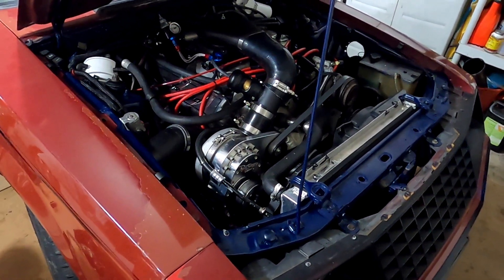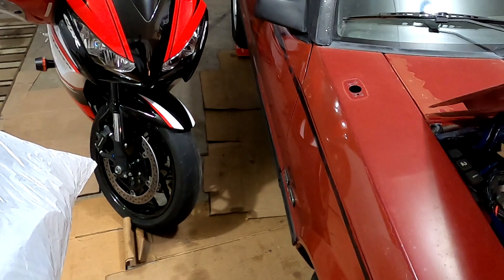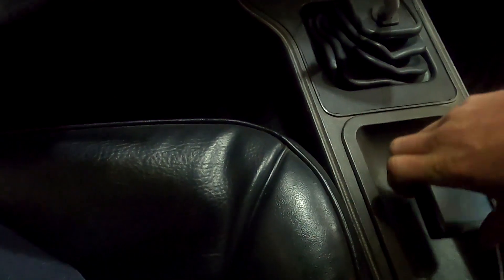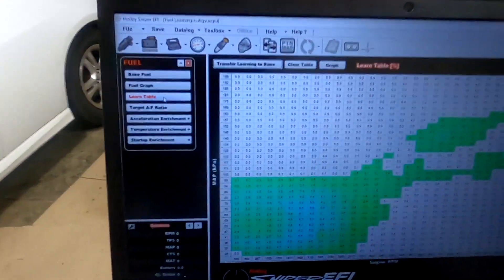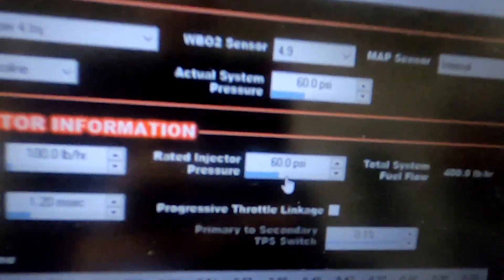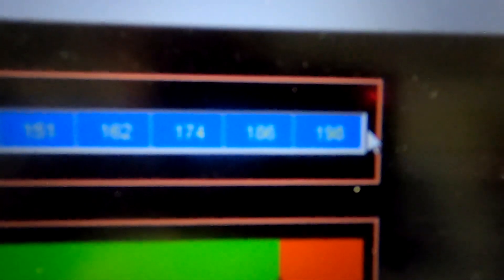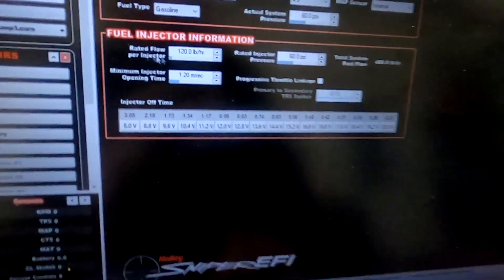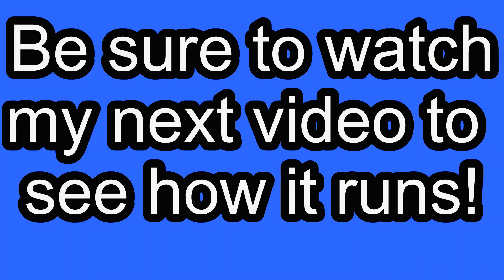Holley Sniper Injector Upgrade - Supports 800hp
Just a video on how I upgraded my Holley sniper 650hp to support 800hp. this will work on the stealth as well. The part number is 522-121X. The install is super easy and so is the tuning. This requires basic engine tuning knowledge like plug reading and what air fuel ratio needs to be.